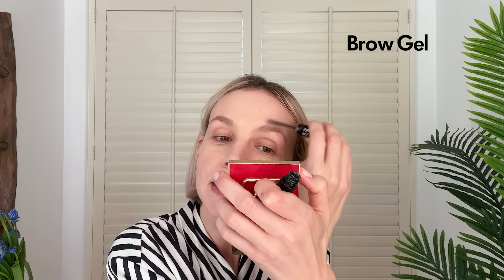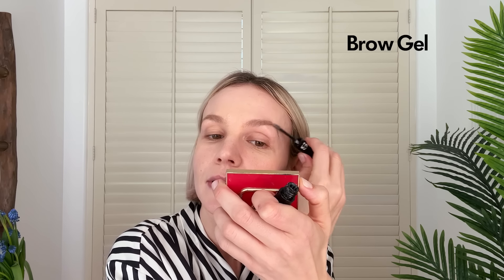Carey Mulligan's "Parent-Teacher Conference" Beauty Look | Beauty Secrets | Vogue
Actor Carey Mulligan takes us through her getting ready routine. The Academy Award nominee talks about her love of skincare, playing different ages in Maestro, her makeup from Saltburn, her willingness to go all out for her movie looks, and reminisces about the time a skin emergency turned into a Met Gala transformation.

Director: Gabrielle Reich
DP: Dominik Czaczyk
Editor: Estan Esparza

Associate Producer: Lea Donenberg
Production Manager: Natasha Soto- Albors
Production Coordinator: Ava Kashar
Associate Director, Video Talent: Meredith Judkins
Associate Talent Manager: Phoebe Feinberg

Post Production Supervisor: Alexa Deutsch
Post Production Coordinator: Ian Bryant
Supervising Editor: Erica DeLeo
Assistant Editor: Billy Ward
Filmed at: The Maybourne Beverly Hills